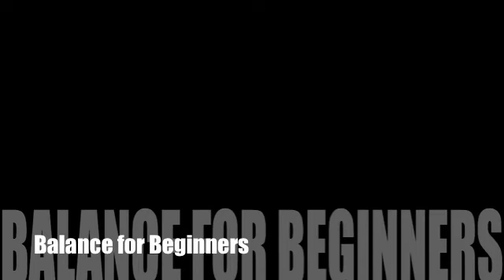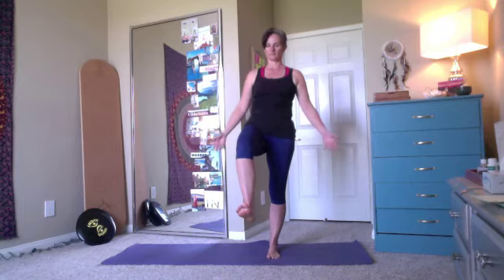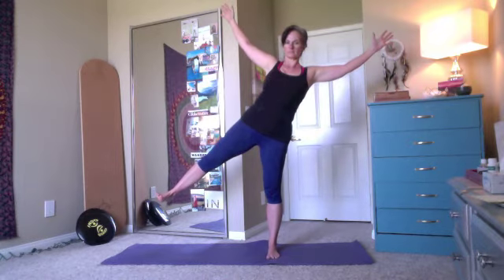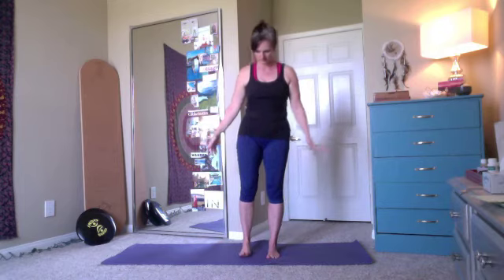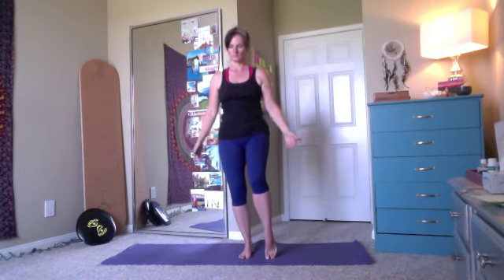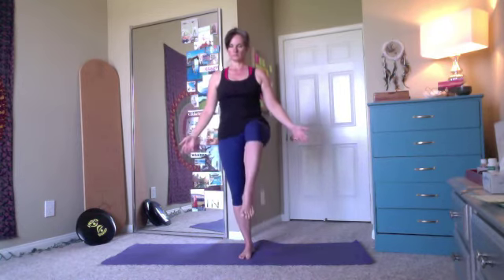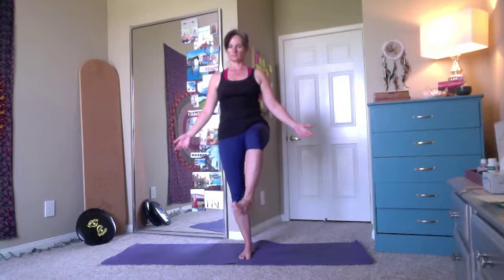Beginners Balance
As we age, Balance is one of the first things to go. Working on balance, particularly moving between balance postures will strengthen your leg and core muscles and thereby making it less likely that you may loose you balance and fall.